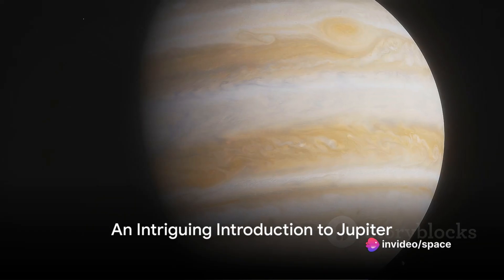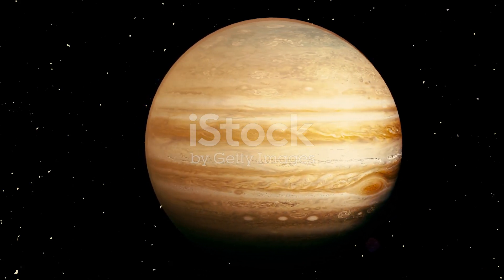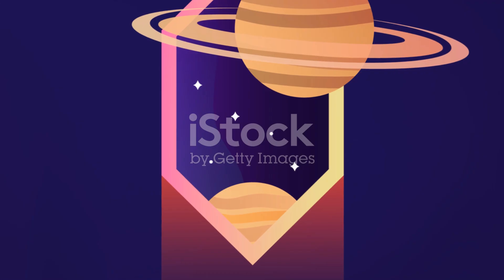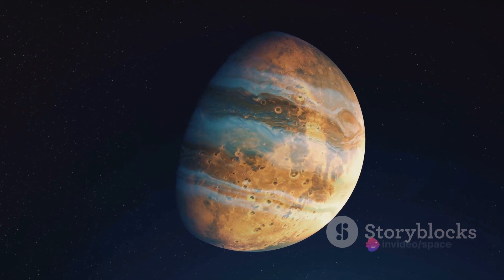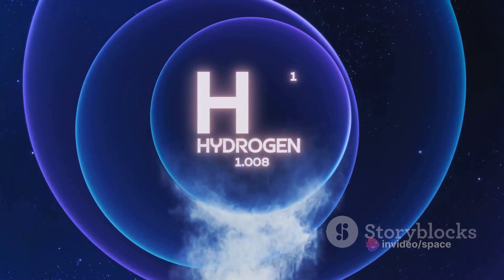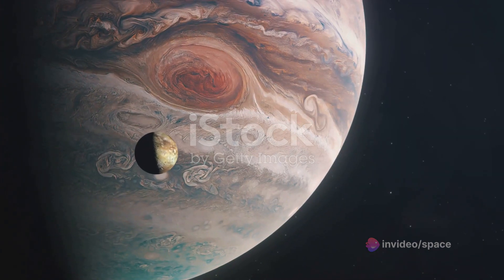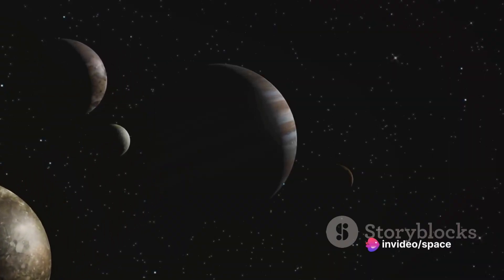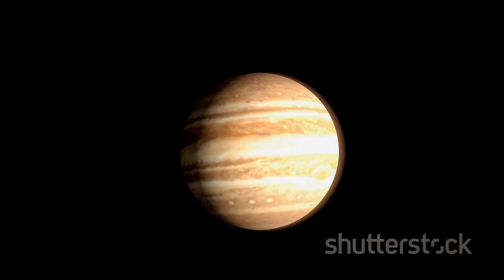What are the components of the planet Jupiter?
Join us as we embark on an incredible journey to discover the mesmerizing components of Jupiter, the largest planet in our solar system.

In this fascinating video, we will uncover the secrets of Jupiter's breathtaking atmosphere, its iconic Great Red Spot, and its impressive system of moons. From its immense size to its captivating storms, we will explore the breathtaking beauty and intriguing mysteries that make up this gas giant.

Whether you're a space enthusiast or simply curious about the wonders of our universe, this video is a must-watch. Get ready to be amazed by the immense power and mind-boggling phenomena of Jupiter.